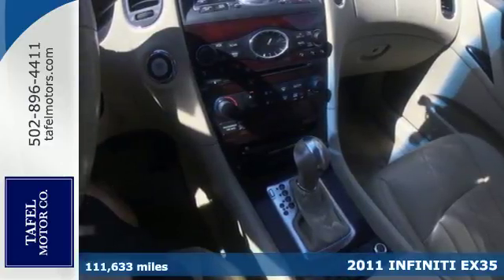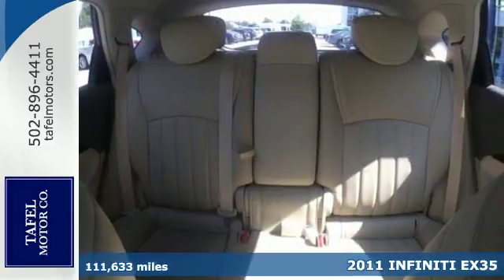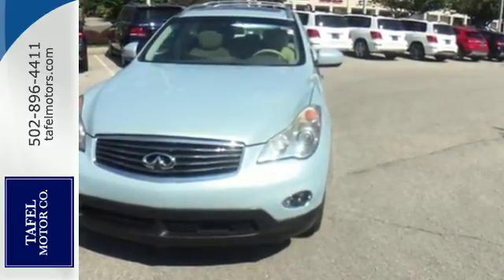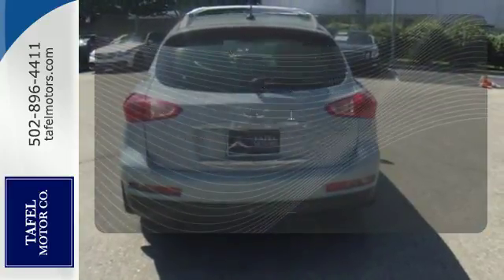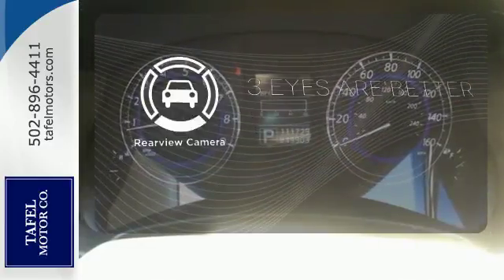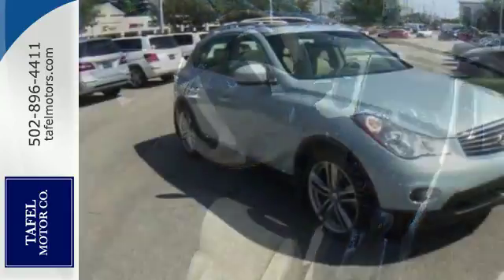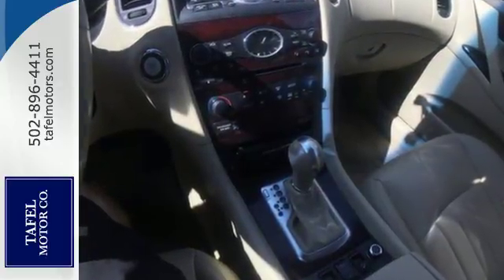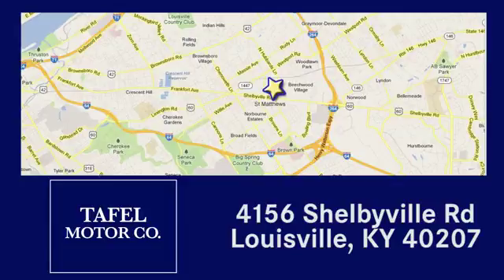2011 INFINITI EX35 Louisville KY Elizabethtown, KY T16632A - SOLD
Year: 2011
Make: INFINITI
Model: EX35
Engine: 6 Cyl. 3.5L
Transmission: Automatic
Mileage: 111633
Stock #: T16632A
VIN: JN1AJ0HR9BM850499
T

Address:
4156 Shelbyville Road